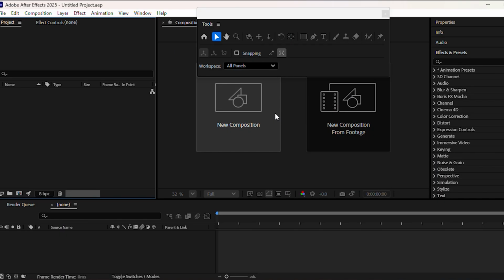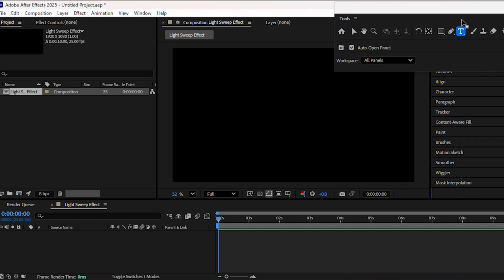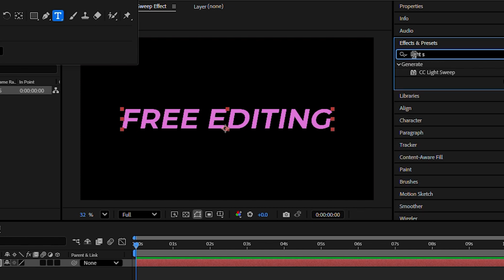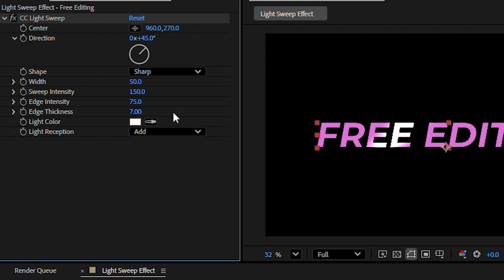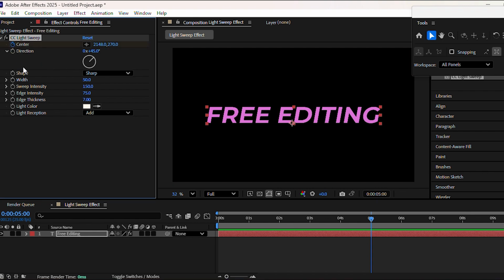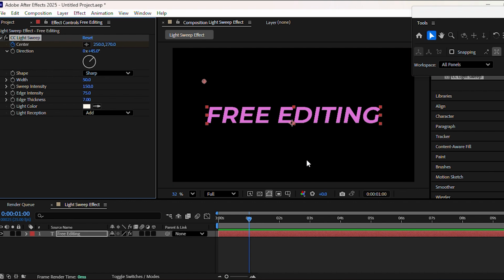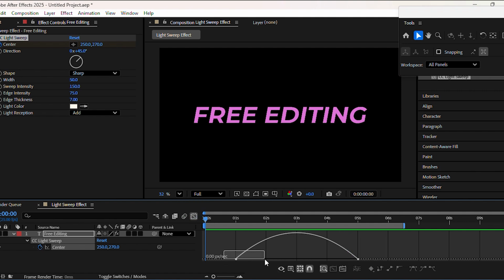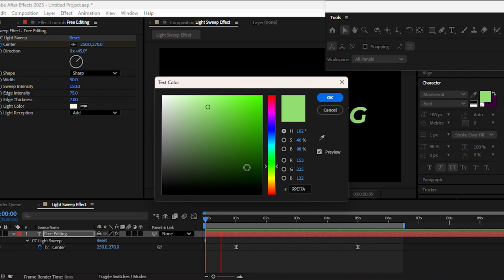After Effects Light Sweep Effect Tutorial | Beginner Friendly